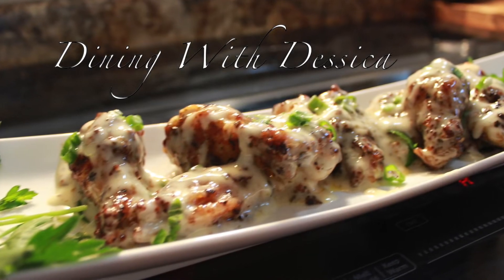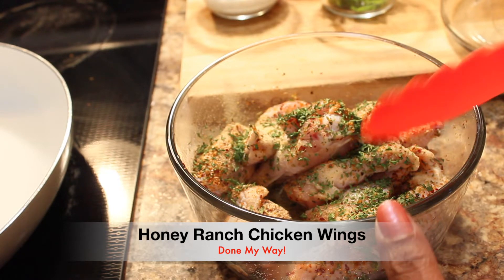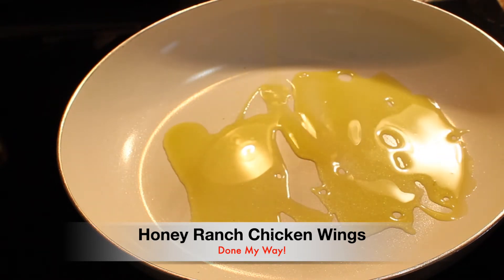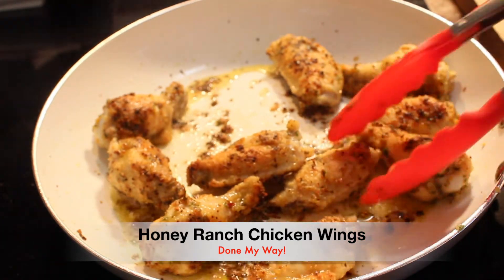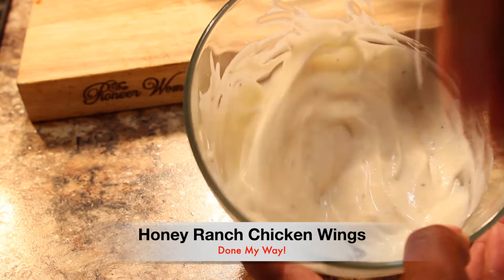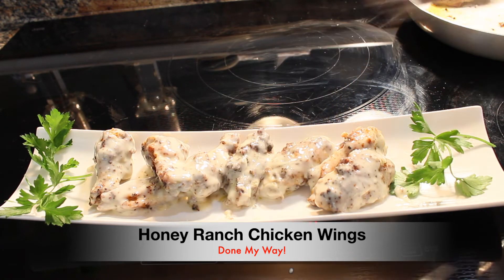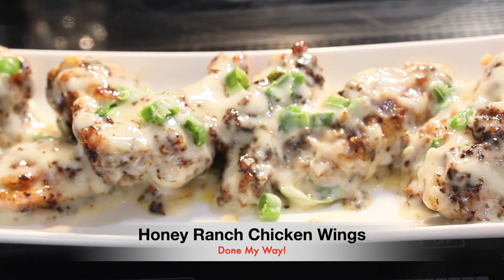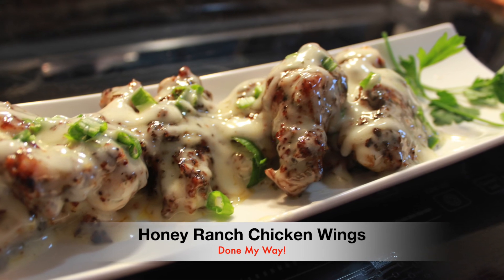Honey Ranch Wings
"Done My Way! A great recipe for your family is sure to enjoy!! Love Is Love ;-). Another family favorite!!
FAN FAVORITED RECIPES:
Category
Entertainme